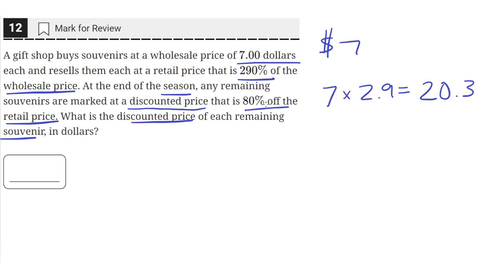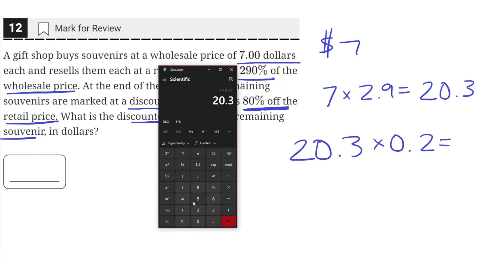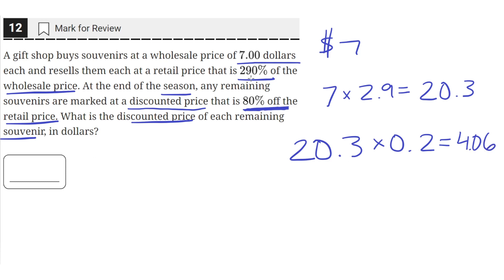Digital SAT Practice Test 4 - Math Module 2 - Question 12